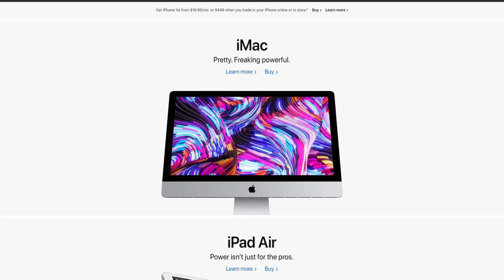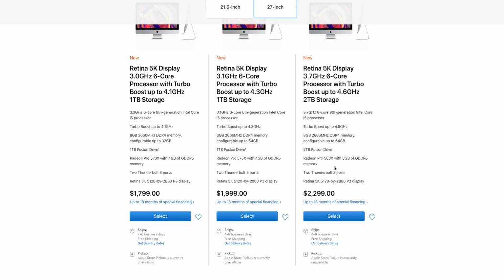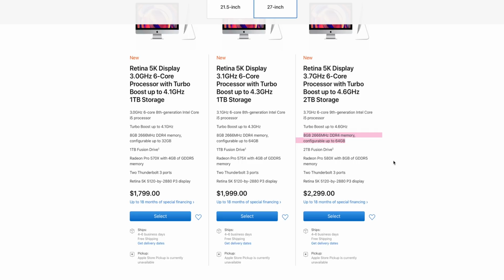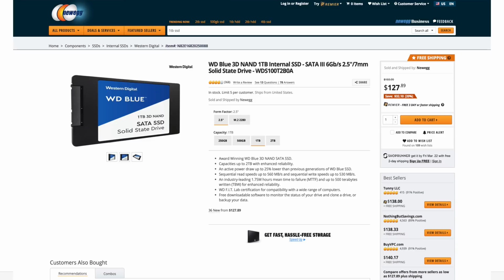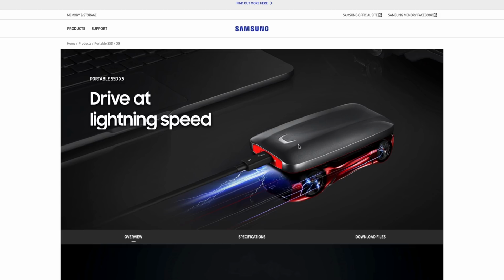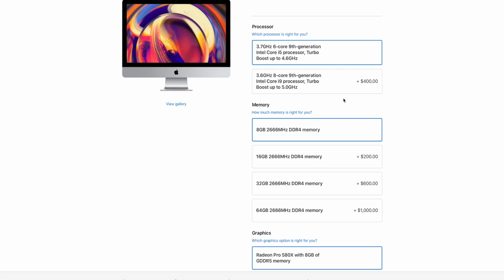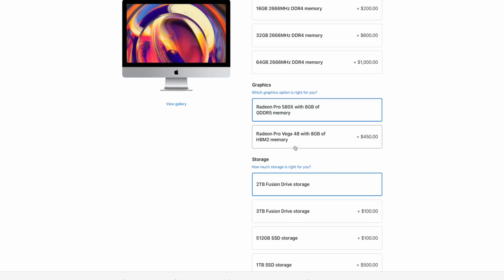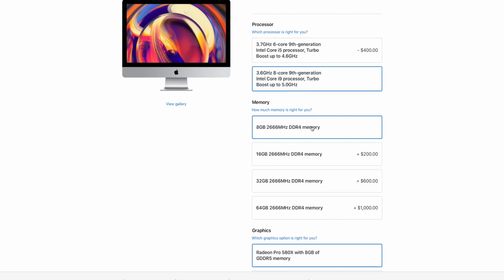NEW iMac i9 - Apple You're Drunk, Go Home. A Buyers Guide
NEW iMacs i9 - Apple You're Drunk, Go Home. A look at the new 2019 iMacs.
Windows 10 Professional Retail Digital Key $12.29

Microsoft Office 2016 Professional Plus CD Key $29.70